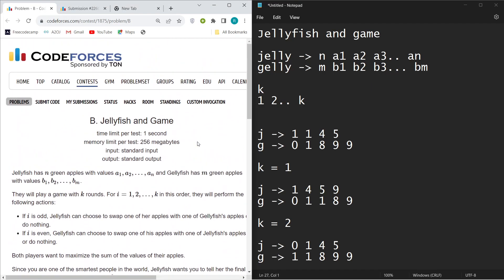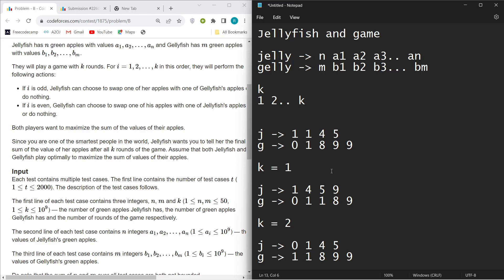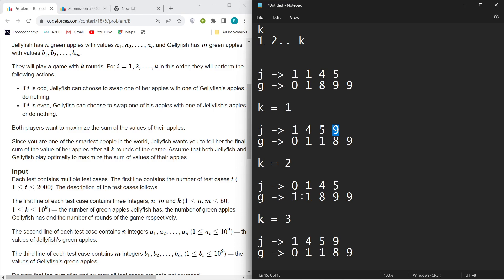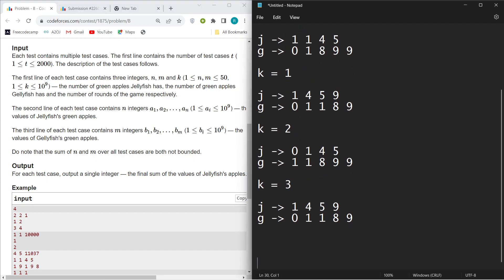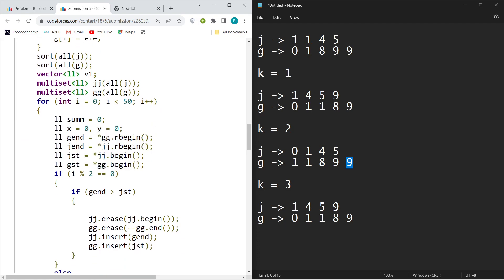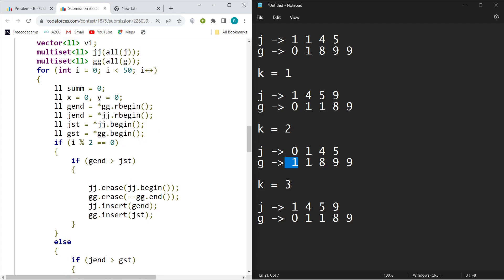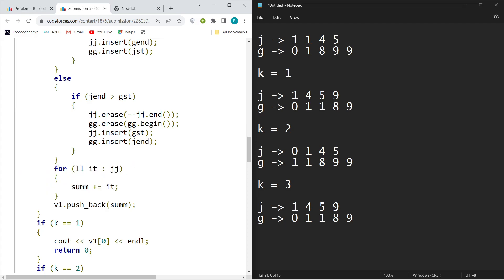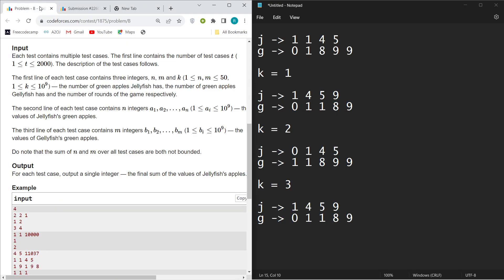B. Jellyfish and Game | Codeforces Round 901 | Div 2 | DCC - NITA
B. Jellyfish and game | Codeforces Round 901 | Div 2 | Vedant Vaidya

Welcome to NIT Agartala's Developers & Coders Club channel. Happy Coding